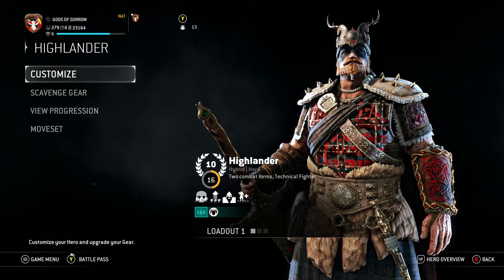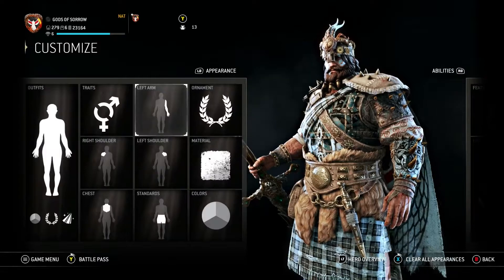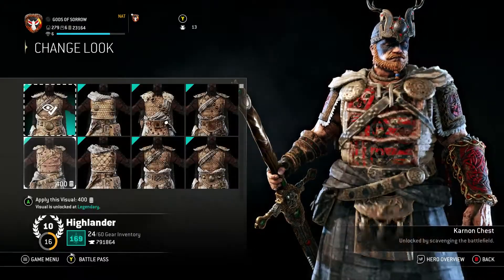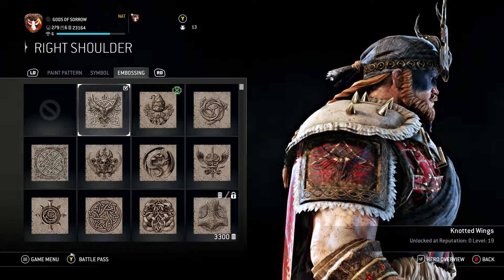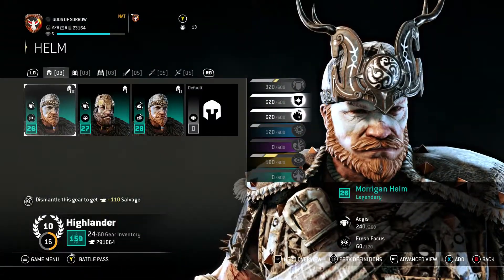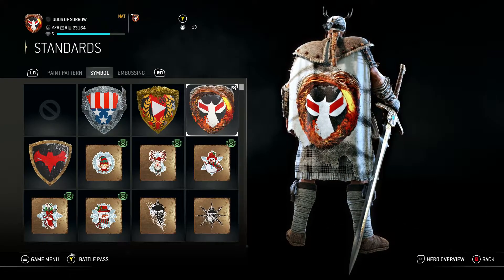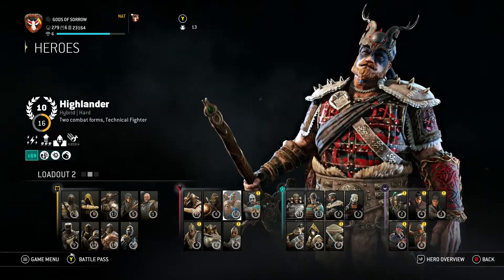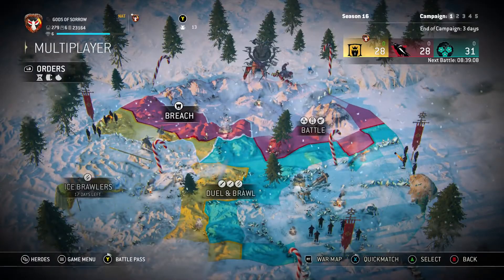for fashion highlander